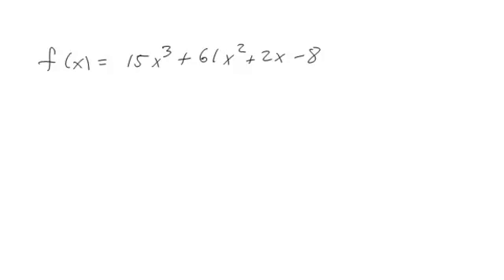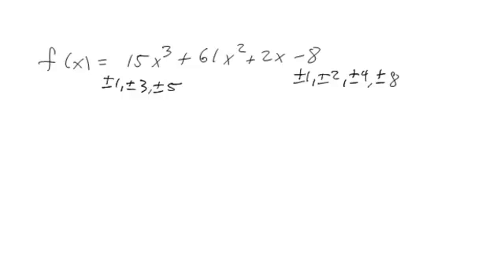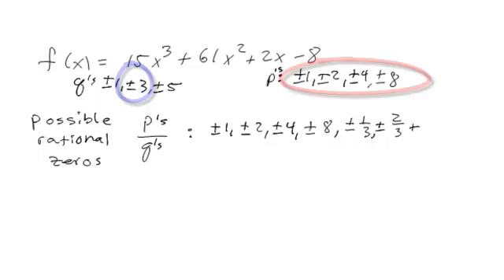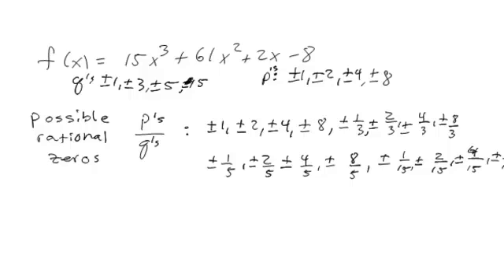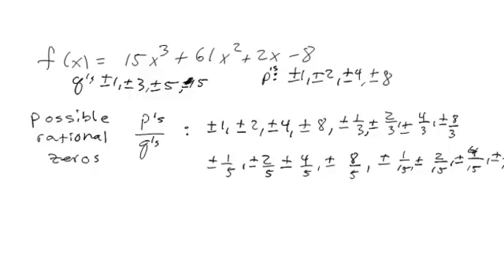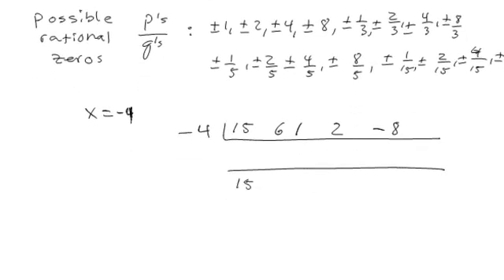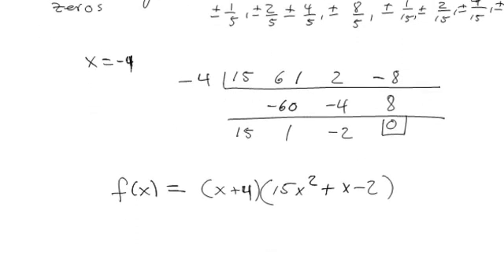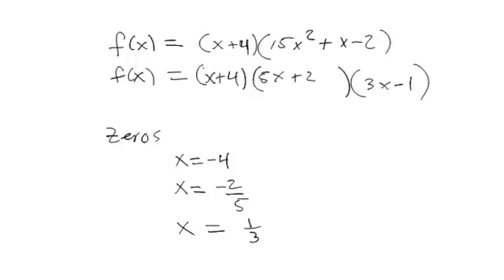Rational Roots Theorem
How to find zeros using the rational roots theorem